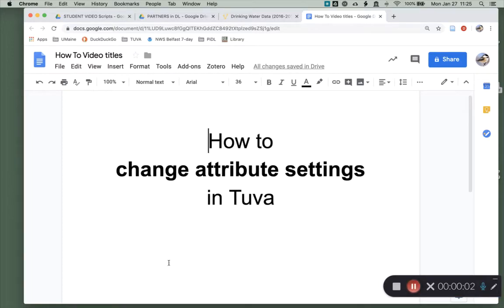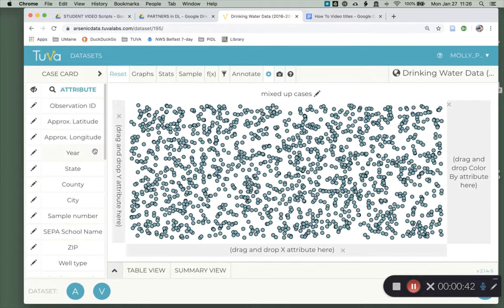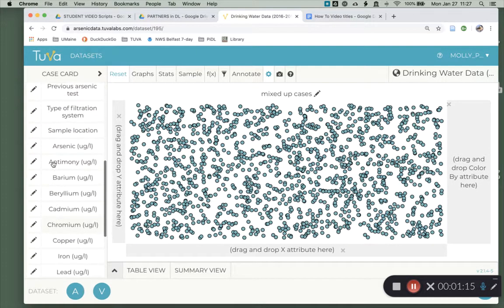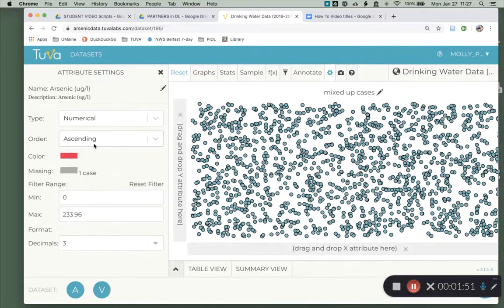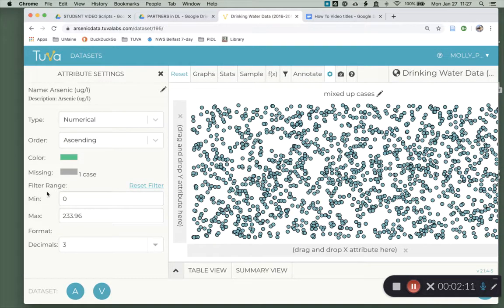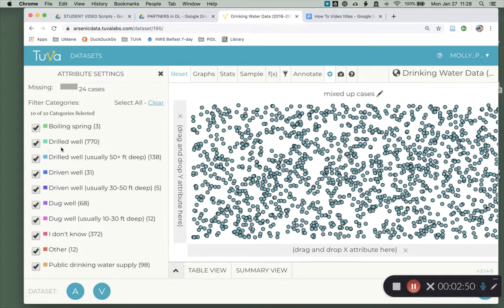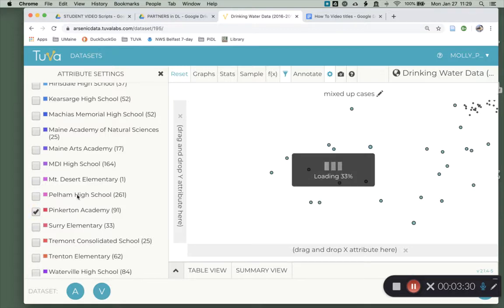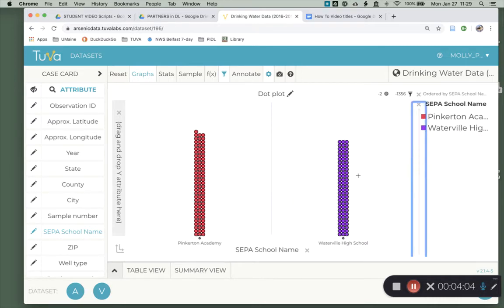NIH SEPA: How To Use TUVA